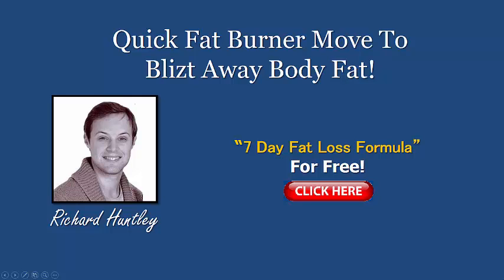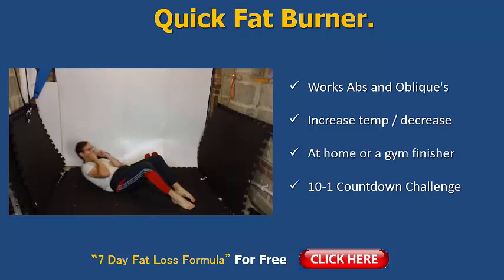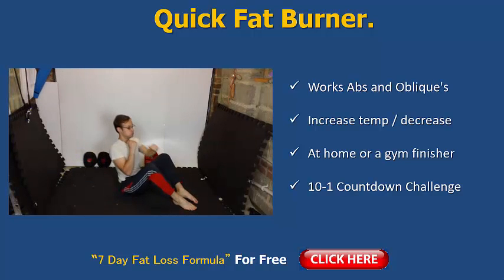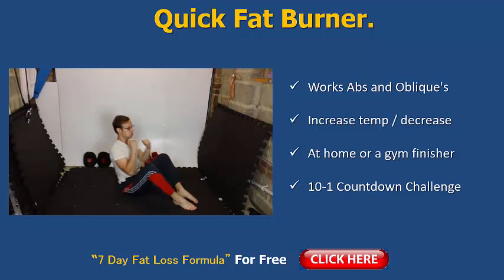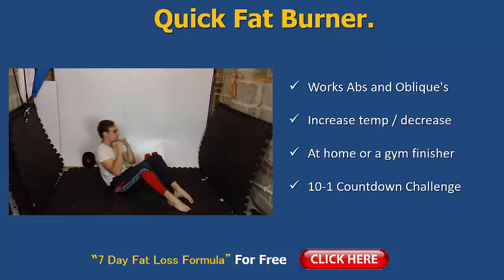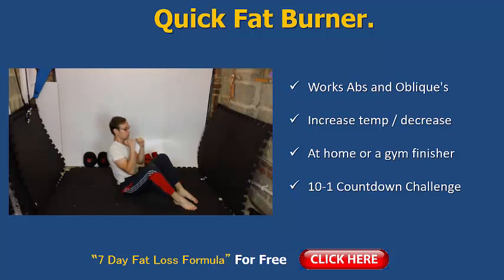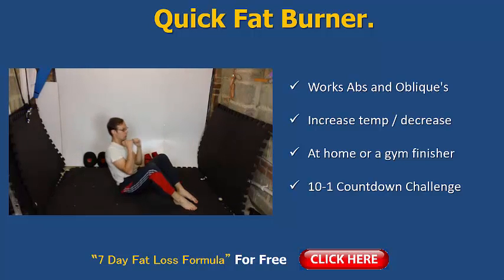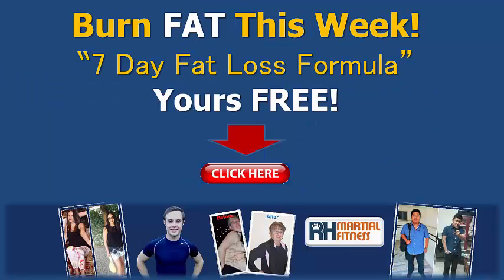Lose Weight in a Week! DO THIS and Lose Belly Fat While You Sleep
Share lose weight in a week for men and women at home lose belly fat while you sleep.